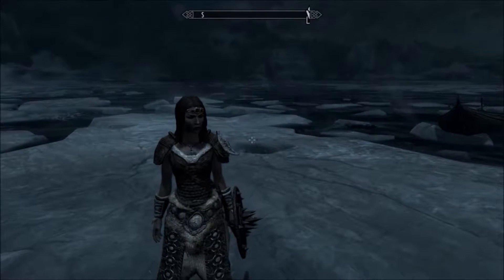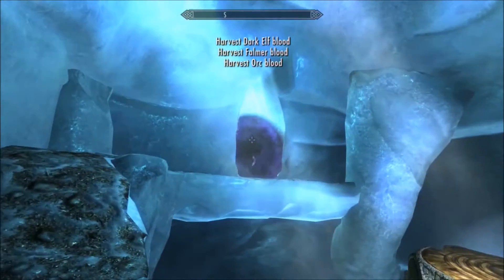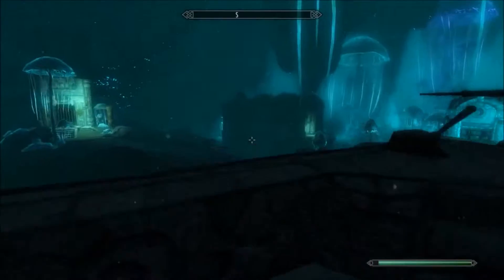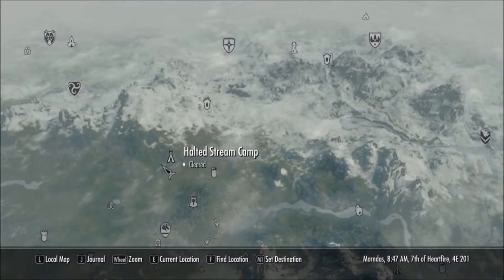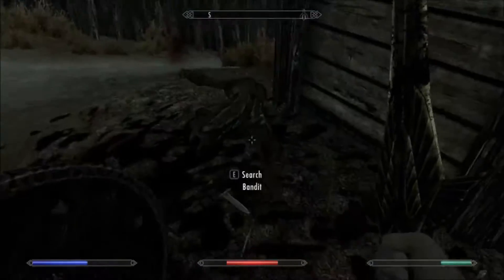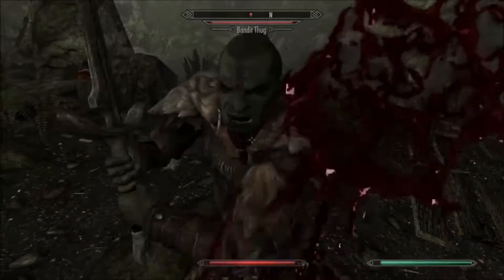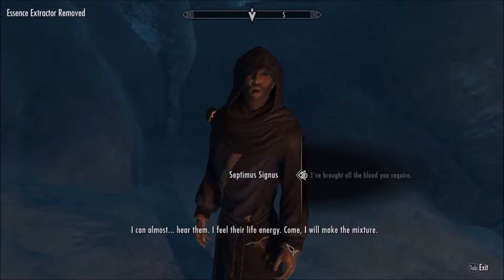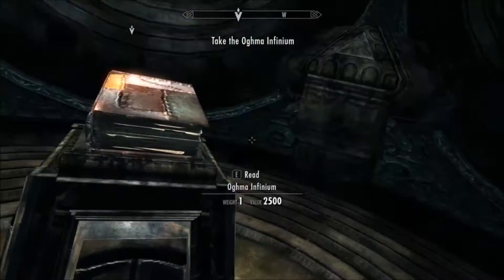Dentynia's Daedric Quest 2: Oghma Infinium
Time to go after that book!